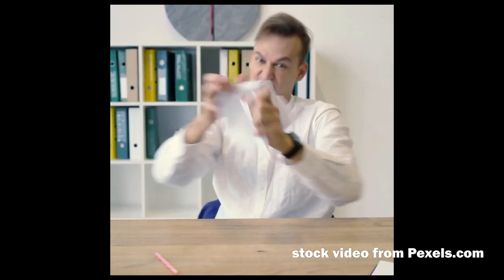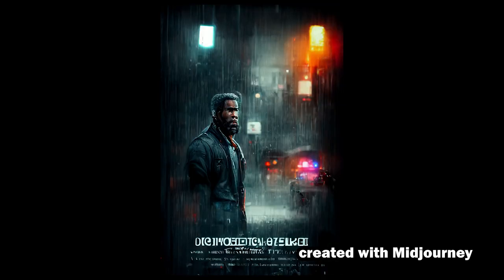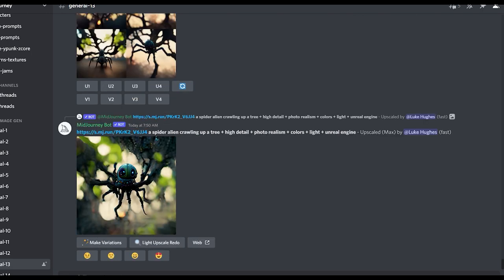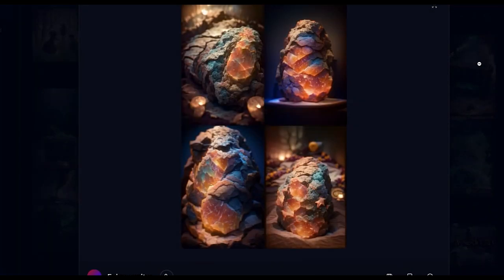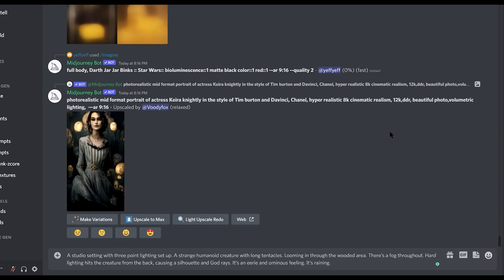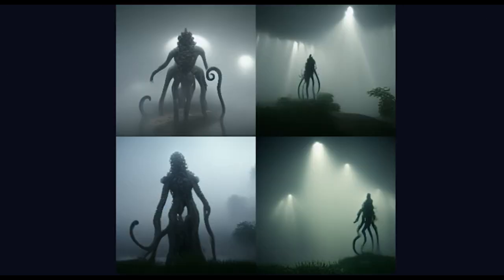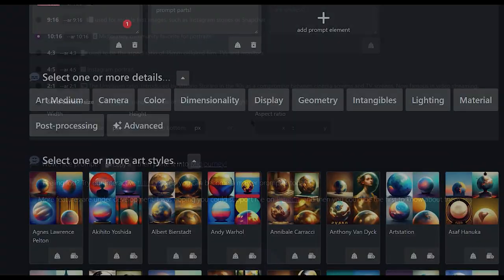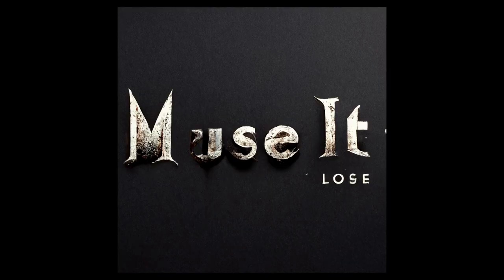Midjourney AI Creates Your Ideas Into ART | Have Writer's Block? What Can You Think Up?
Link to Midjourney! Start creating!

This is the most impressive thing that will ever happen to someone who's going through some sort of block, whether it be writer's block, artist's block, or anything that you need inspiration for. If you want to start up a comic book but don't know how to draw, you can use Midjourney to conjure up your idea of what your character should look like! If you're a writer and need visual inspiration, Midjourney will do the trick! If you're stuck with a painting idea or sketch, what-have-you, Midjourney is your pal! In this video, I'll help you get inspired and use a different type of muse.

I created Muse It or Lose It after I messed around with Midjourney when I was having trouble with writer's block. I didn't know where to take my storyline and thankfully Midjourney found me a spark of inspiration. Let me know what you create with Midjourney! Show me your art in the comments section. If you have any questions, just let me know below.

Now let's get to creating!